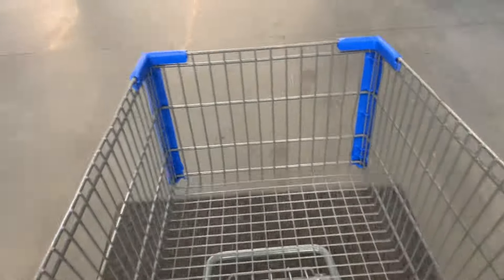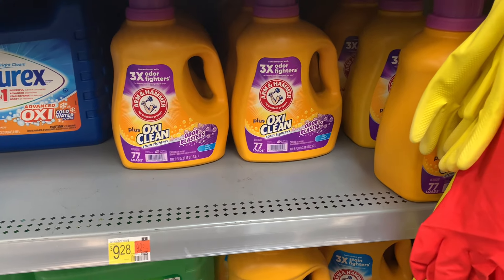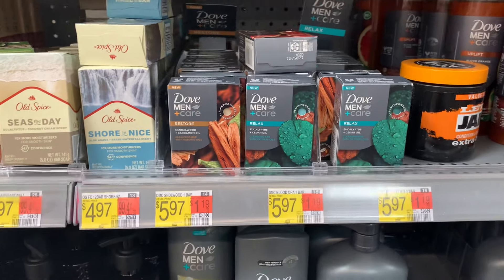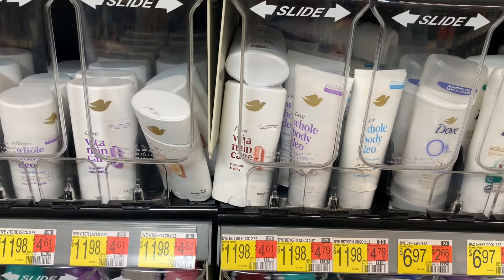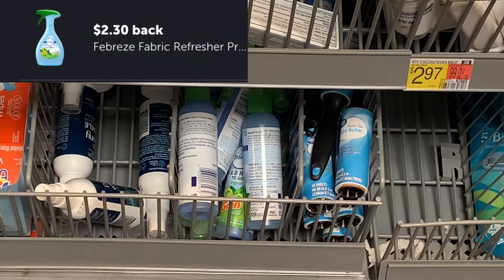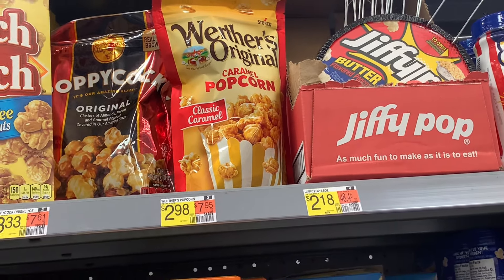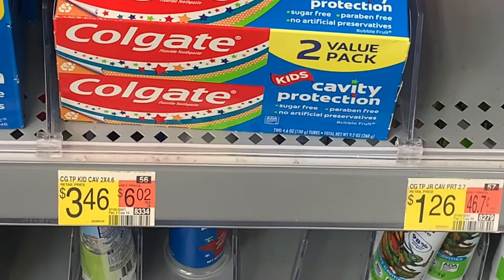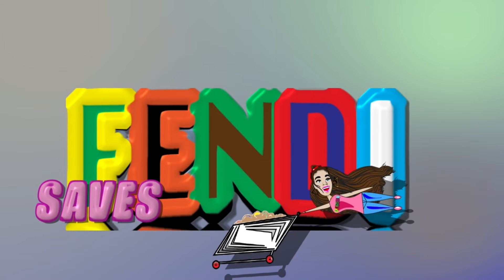Walmart Deals 3/15/24: Walmart Ibotta Haul: FREEBIES AND MONEY MAKERS 🤑💰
🚨DON’T FORGET TO ALWAYS CHECK THE COMMUNITY TAB FOR CURRENT DEAL UPDATES AND NEW DEALS🚨

 ⚠️ PLEASE REMEMBER TO ALWAYS CHECK YOUR REBATE APPS TO REASSURE THAT THE OFFERS ARE STILL AVAILABLE ⚠️